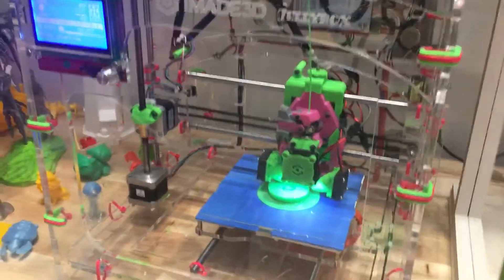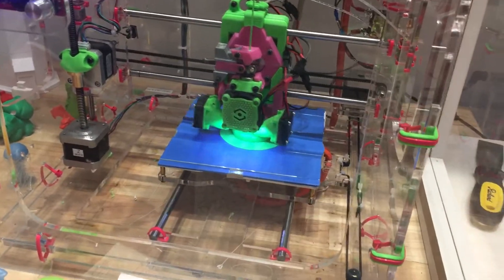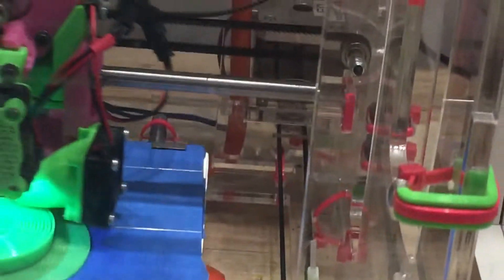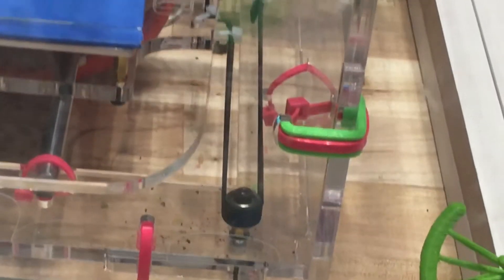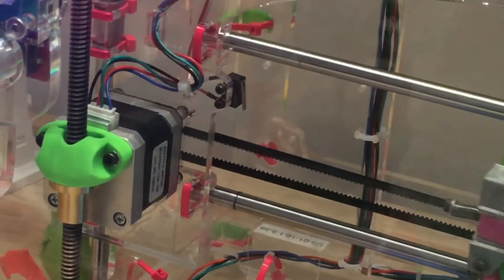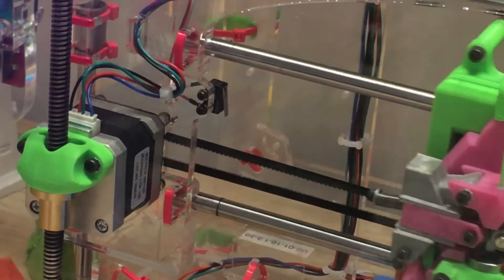3D printer in action, Discovery Centre, Halifax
3D printer at the Discovery Centre in Halifax Nova Scotia. Visited June 26, 2017